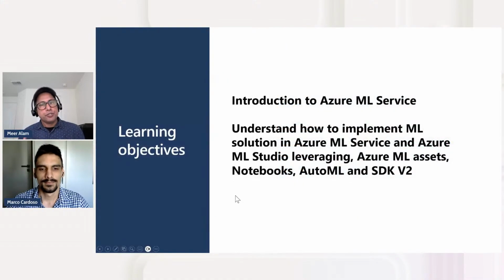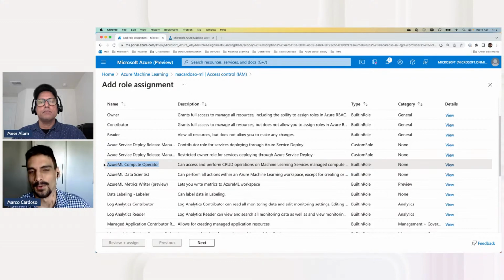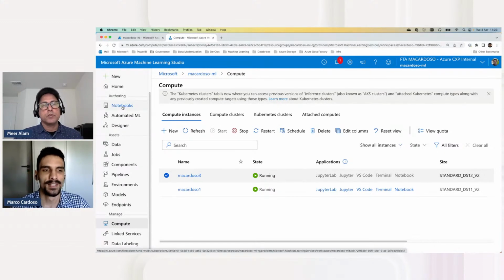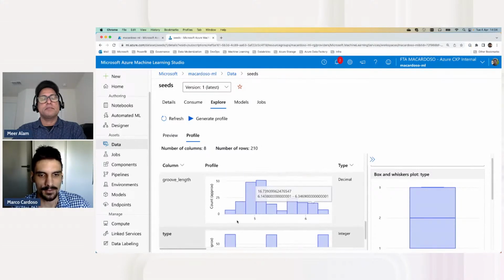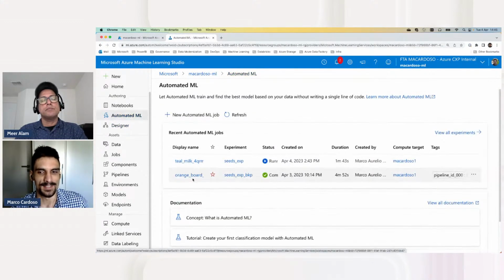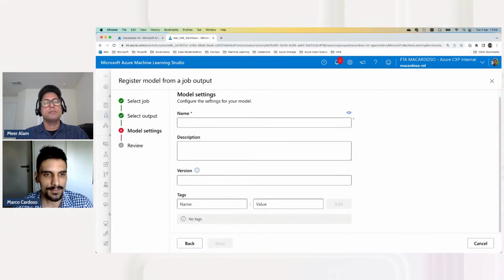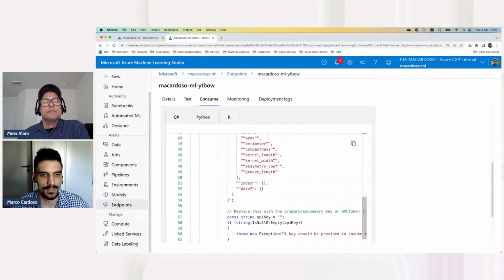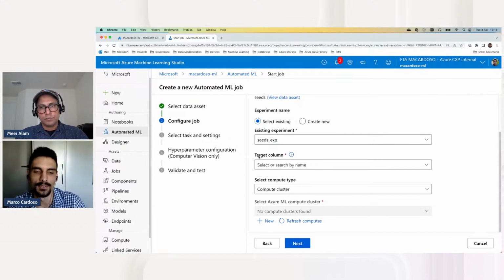Learn Live - Azure ML Fundamentals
In the Azure ML Fundamentals session, you will get an understanding of the overall Azure Machine Learning (AzureML) components and how you can start using the AzureML studio web portal to accelerate you AI journey in the cloud.

Learning objectives

- Intro to Azure ML Service
- Implement ML solution in Azure ML Service and Azure ML Studio leveraging, Azure ML assets, notebooks, AutoML and SDK V2

Chapters
00:00 - Welcome
00:55 - Introduction
02:02 - Learning Objectives
13:58 - Where do we start? - Azure Machine Learning Service and Access Control
23:05 - Azure Machine Learning Studio - Let us create our Compute for Data Science activities
27:04 - Authoring Experience for your Notebook - Use Azure ML Python SDK to manage our ML Model Life Cycle
34:27 - Create Data Assets from your choice of Data Store to train your ML Model.
54:47 - Model Authoring - Generate your model through Automated ML with high scale, efficiency, and productivity all while sustaining model quality - Demo
56:47 - Register your model to Azure ML Models registry
1:05:55 - Deploy your Model to a Managed Endpoint, I Realtime Endpoint Demo
1:10:05 - Inferencing - Scoring against your model Endpoint
1:17:18 - Designer can help you put together a model pipeline very easily - creates the code for scoring script and creates the environment yml file for your model
1:19:15 - Q & A - When you do not have a target variable for your model, un-supervised learning algorithm (regression) might the option you select during Automated ML
1:21:23 - Closure

Presenters

Meer Alam
Azure Customer Engineer
Microsoft

Marco Aurelio Cardoso
Azure Customer Engineer
Microsoft

Moderators

Neeraj Jhaveri
Senior FastTrack Engineer
Microsoft